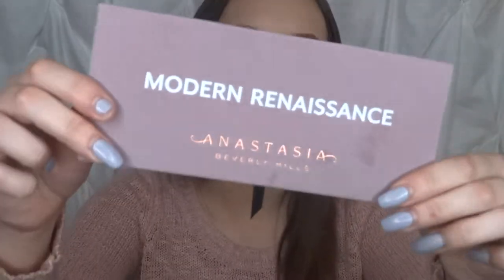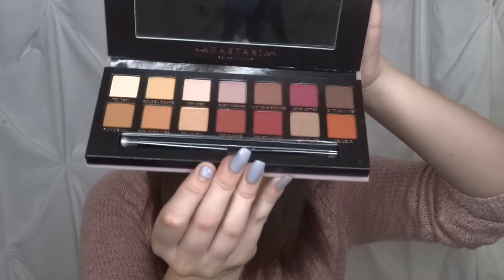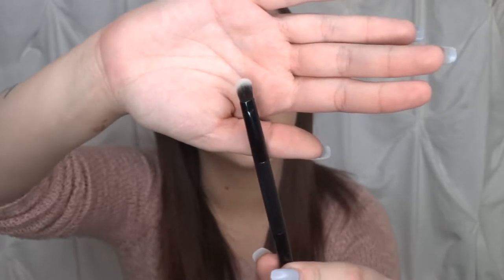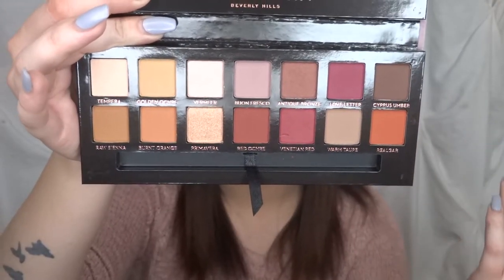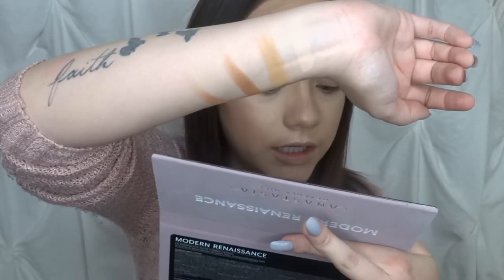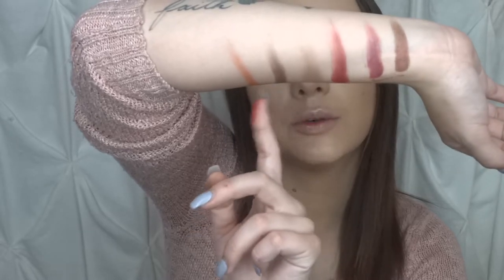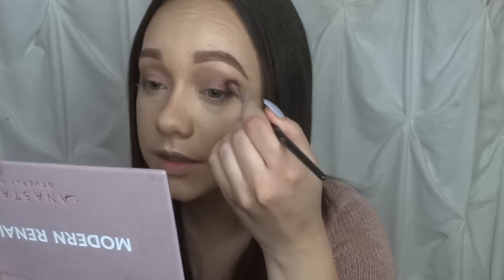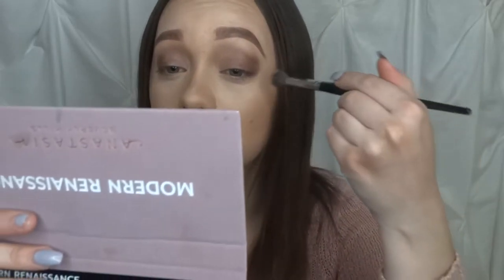ABH Modern Renaissance | FIRST IMPRESSIONS | Lena Conrad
I hope you guys enjoyed this first impressions on the ABH Modern Renaissance palette, and please be sure to thumbs up the video!